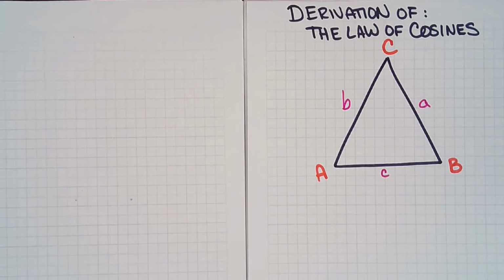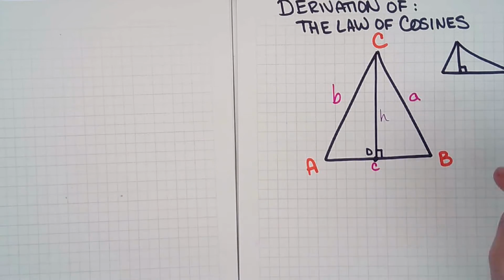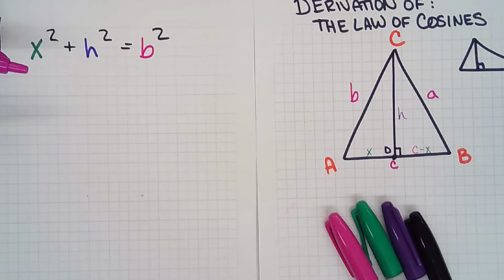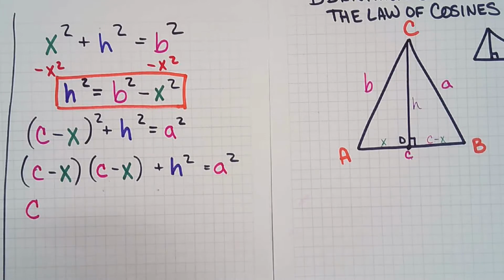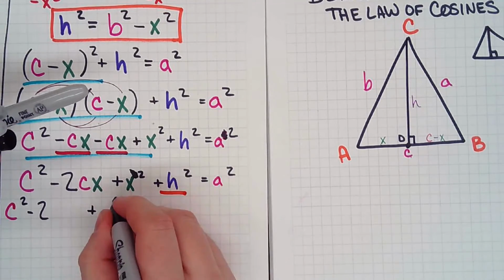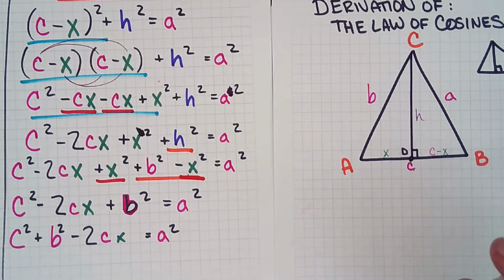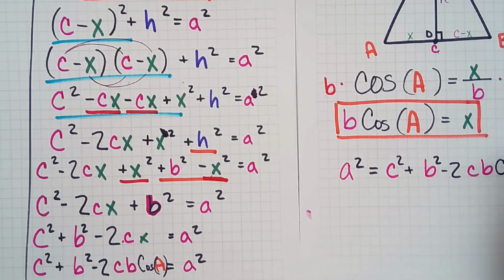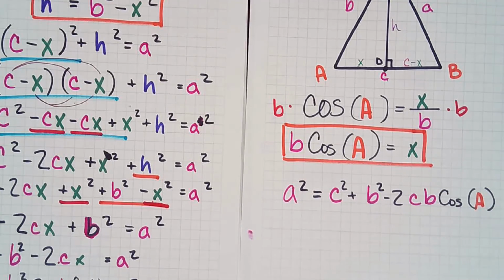14 2 Derivation of the Law of Cosines